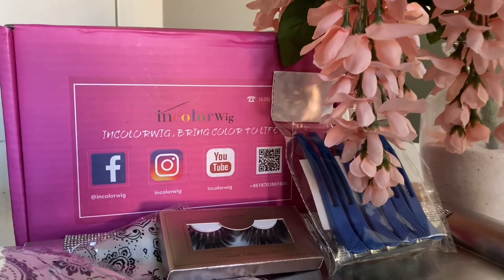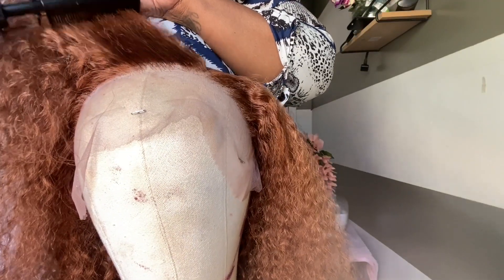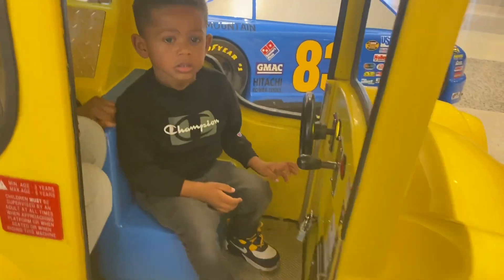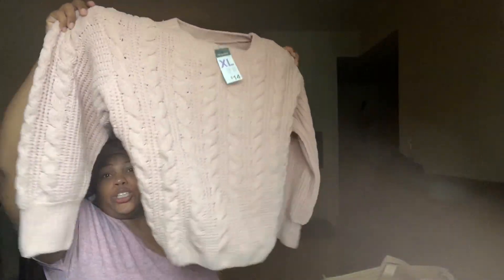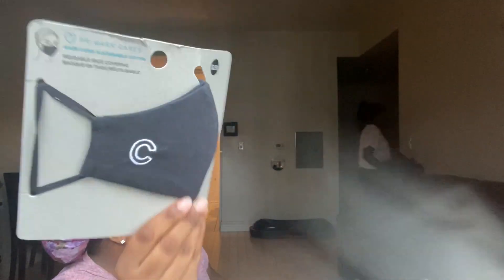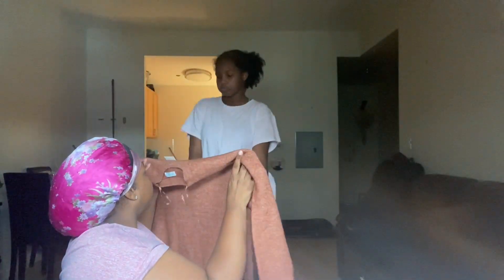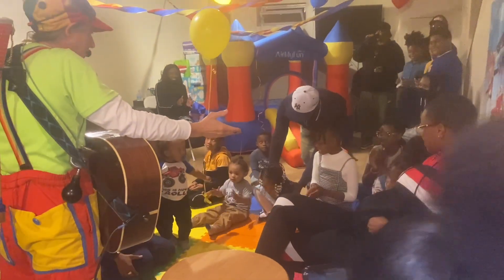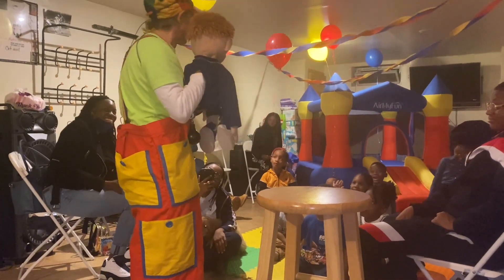CHEAP KID CLOTHES || SPEND THE DAY WITH US feat incolorwig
☛Get Extra $10 OFF Use Special Code: Y1TB

NYC SAME SEX COUPLE  🌈

Jasmine- 31
Kyesha -28
Alyssa- 13
Makayla- 11
Faith- 9
Karter - 3
Kyro -1